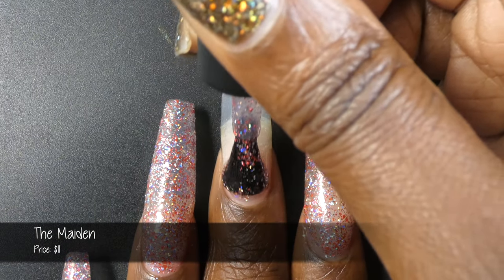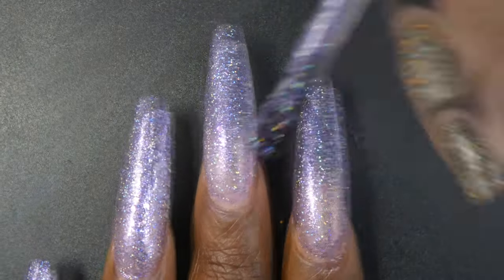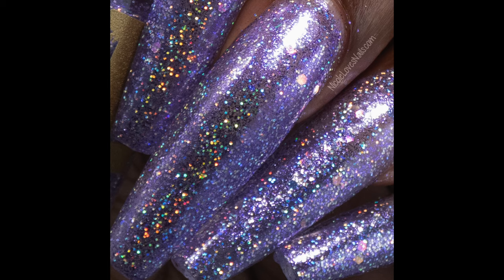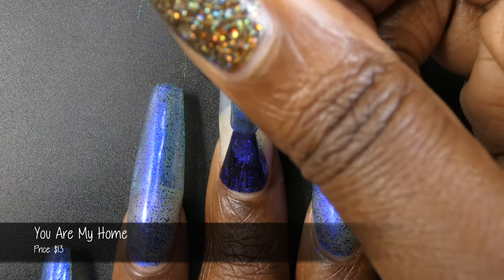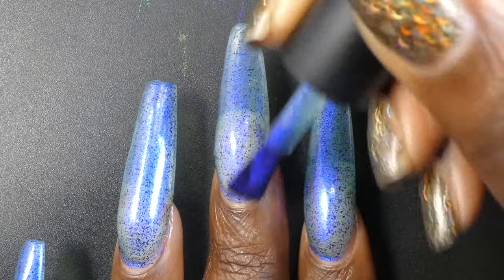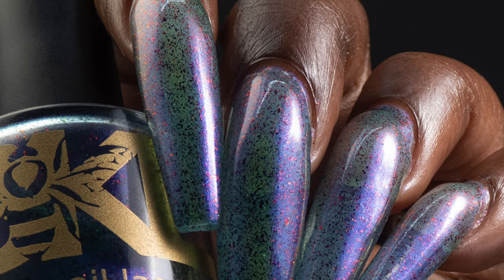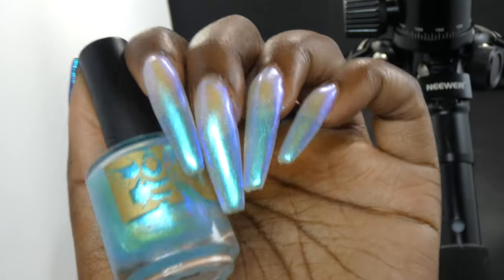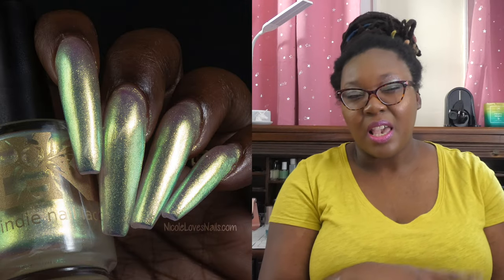Bee's Knees Lacquer From Blood And Ash Live Swatch And Review | Nicole Loves Nails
Paid PR | Hey friends! Today I have the newest collection from Bee's Knees Lacquer. This collection is inspired by (and named after) the From Blood And Ash series by Jennifer Armentrout ⭐️ Blog post

🗓 When: Pre-order July 30th @ 12PM (noon) - August 6th 11:59PM Eastern time.

BKL also has a few international stockists (Canada) (Euro/UK) & (Australia)

At the time of posting, there isn't a list up yet for the other polishes that will be restocked. When there is a list, it will be posted to the Facebook fan group page Bee's Knees Buzz.

Timestamps
Intro 0:00
The Maiden 1:21
The Dark One 2:27
Princess 3:31
From Blood and Ash 4:49
 Heartmates 6:06
Murderous Little Creature 7:22
You Are My Home 8:35
We Shall Rise 9:45
Outro/Favorites 10:47

*I was sent this collection as paid PR. All thoughts and opinions are my own!*

Save 15% at Makartt (works on US, CA & EU sites) with NicoleLoves_Nails

Use this link to save on your first order over $20 With Maniology